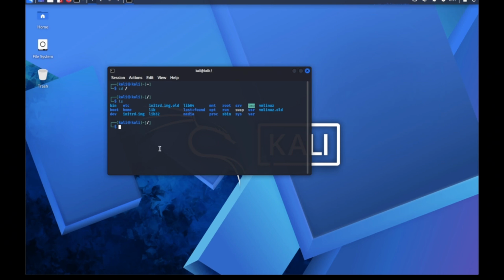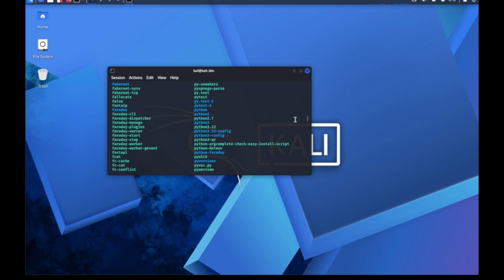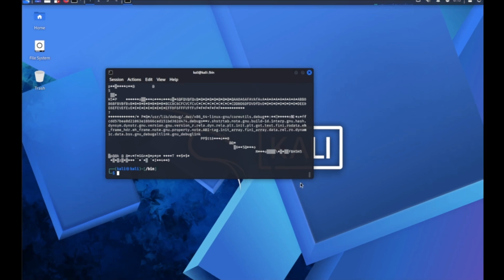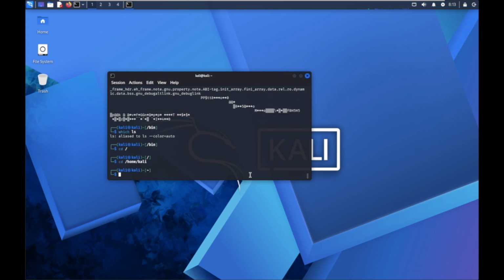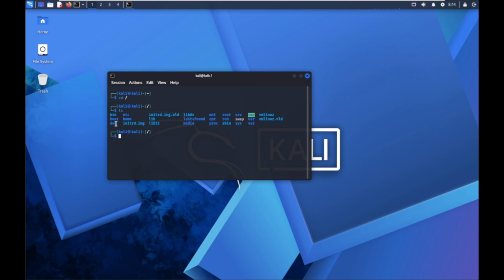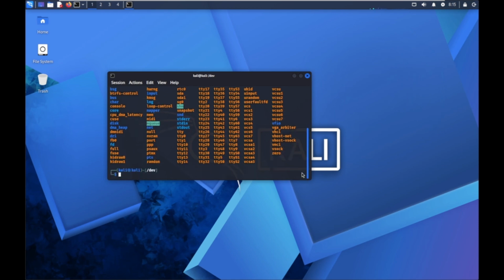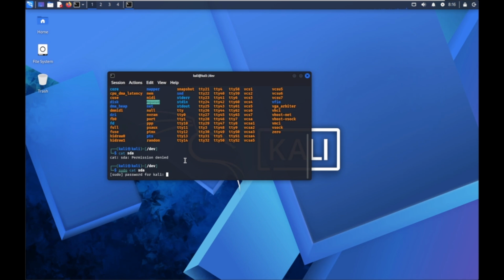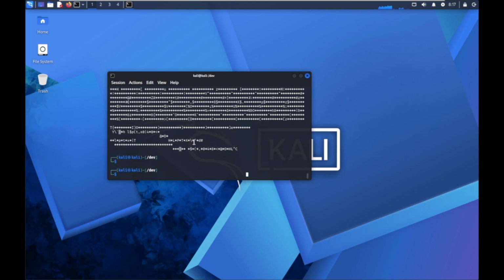Linux fundamentals (for beginners) part 1